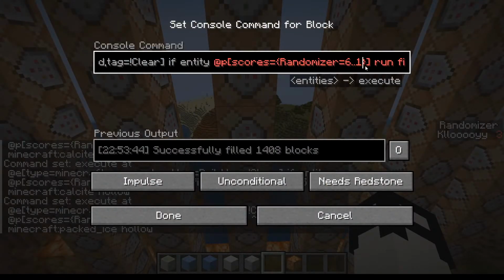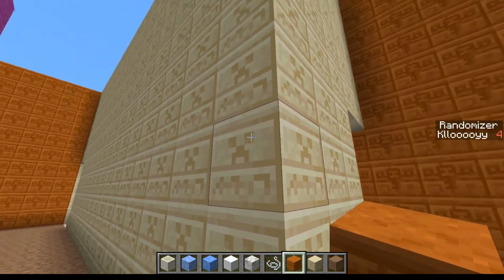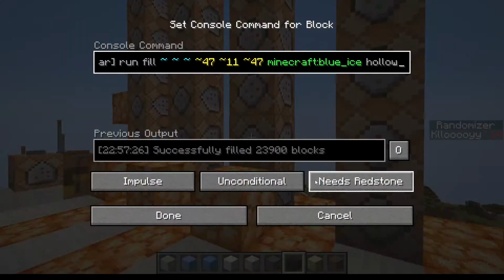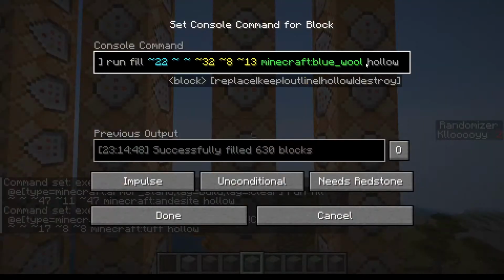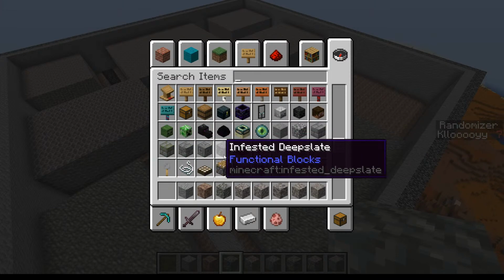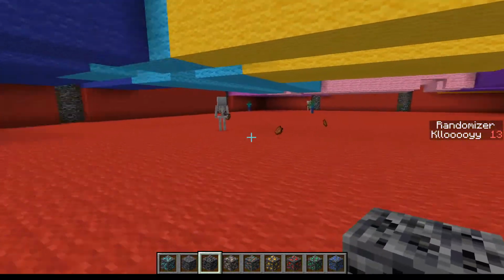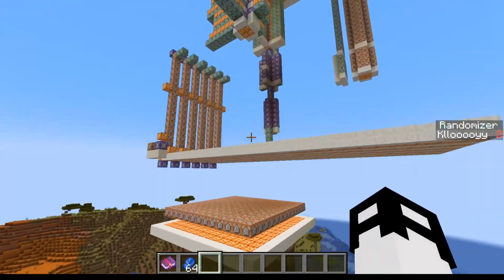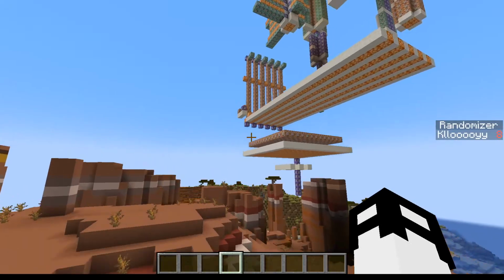[Minecraft] Building a Random Dungeon System With Command Blocks (No Structure Blocks)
Hi I'm Kloo, general procrastinator and mediocre gamer. Just hoping that this youtube thing can help me finally finish the projects I start but expect most games to end up half done. Hope I can become that voice you listen to as you drift off to sleep while not wanting to miss actual content from creators you enjoy.